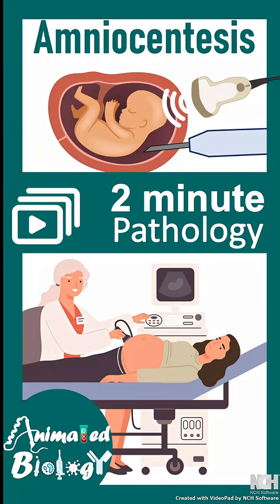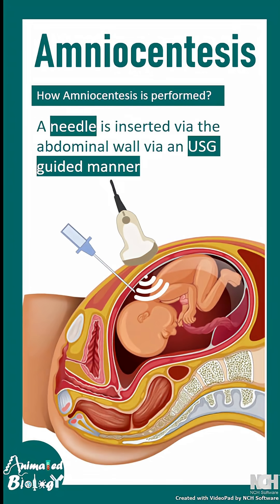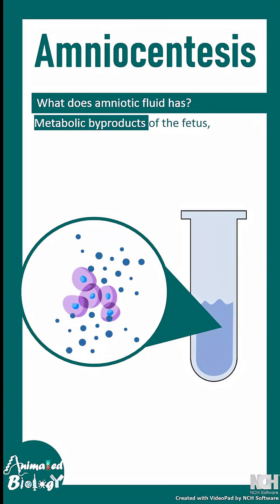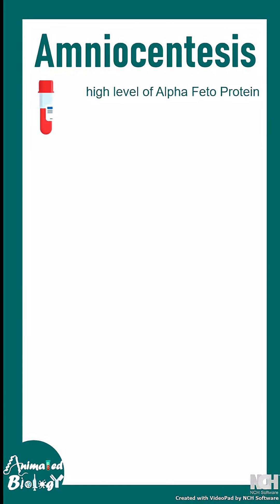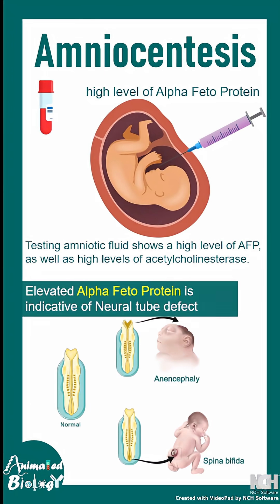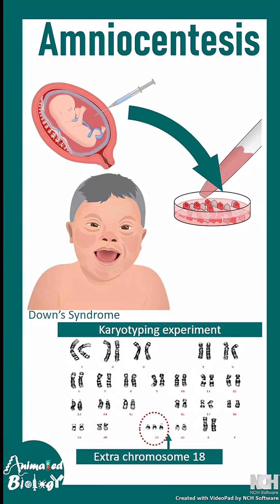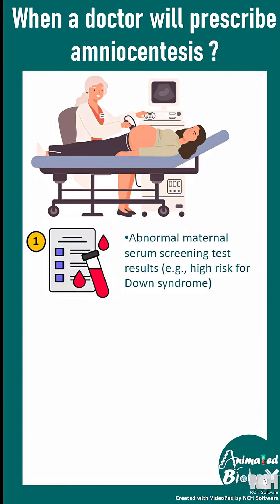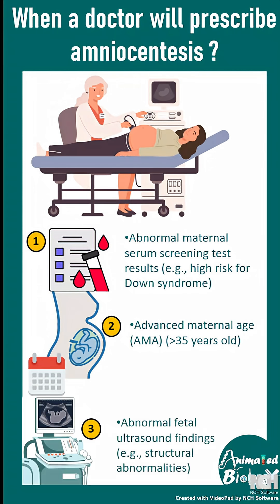Amniocentesis | Why Do Doctors Do Amniocentesis ?